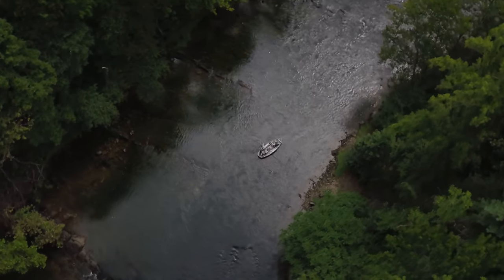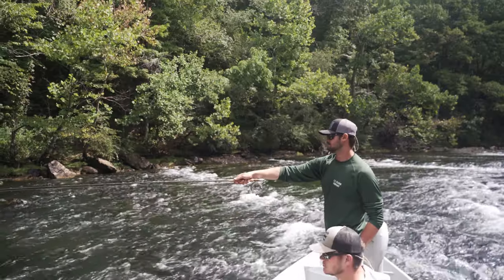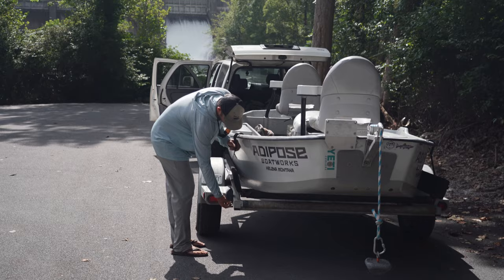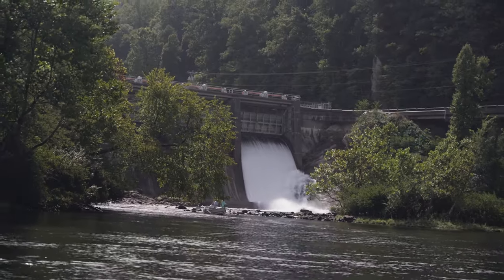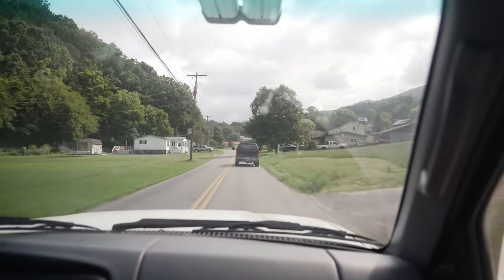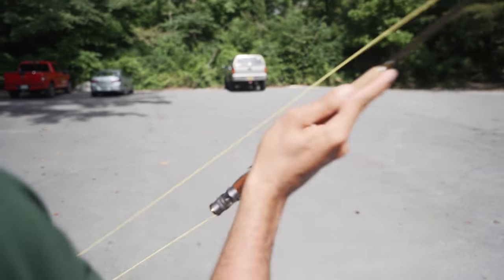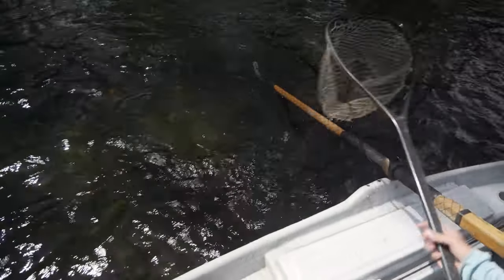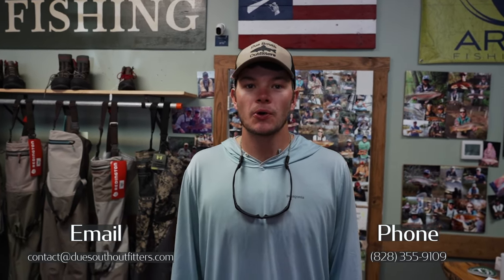What to Expect on a Float Trip with Due South Outfitters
We wanted to show you what our guided float trips look like and what you can expect from the overall experience!